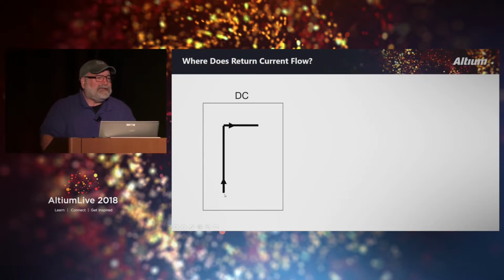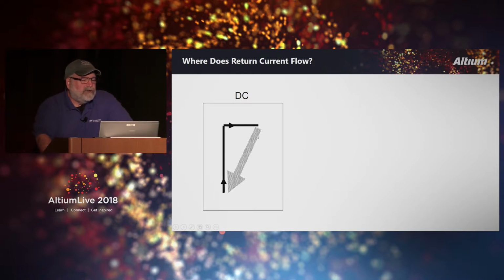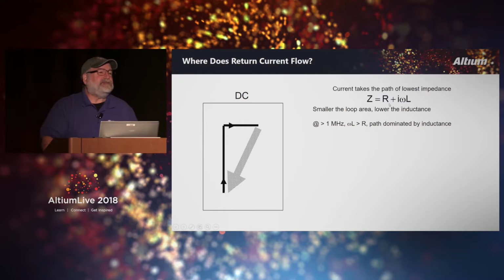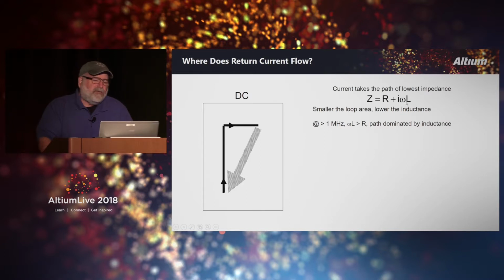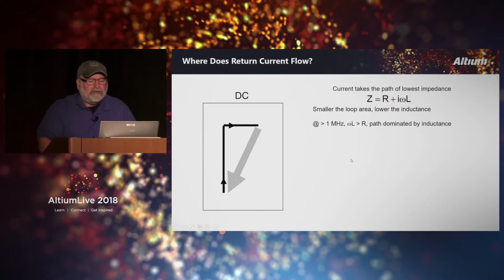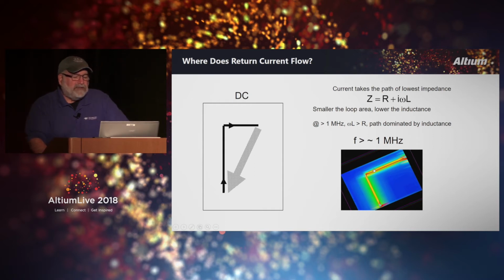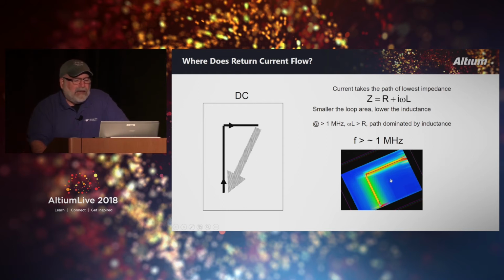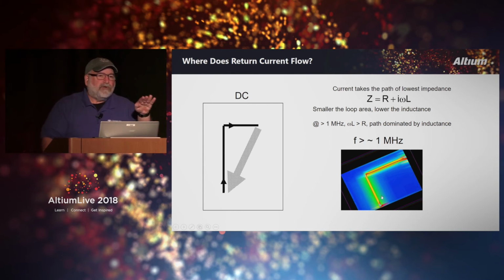Eric Bogatin on Where Does Return Current Flow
Learn how expert Eric Bogatin approaches on on Where Does Return Current Flow.